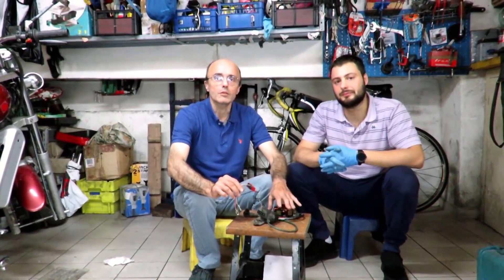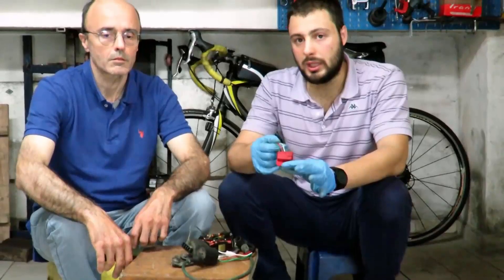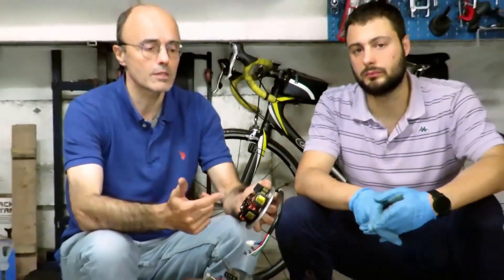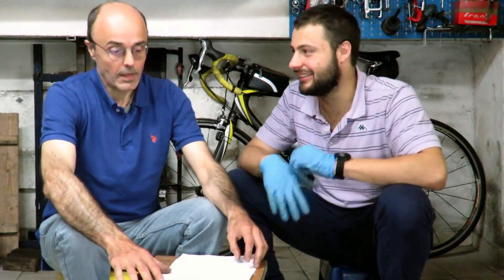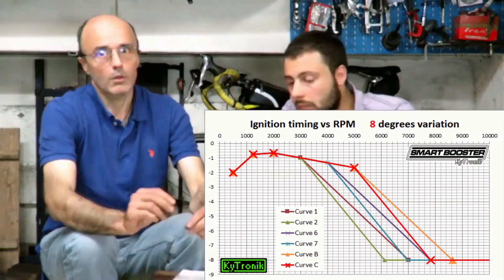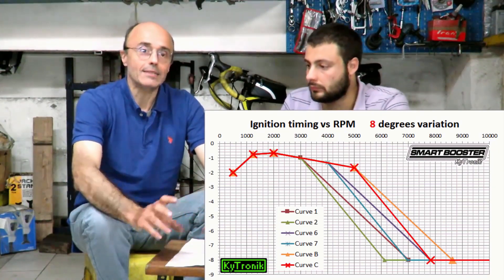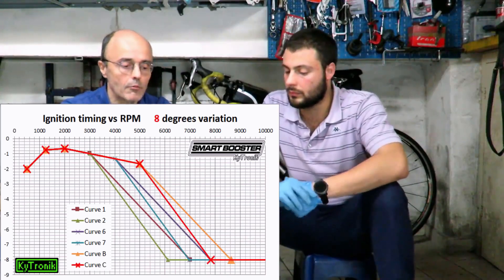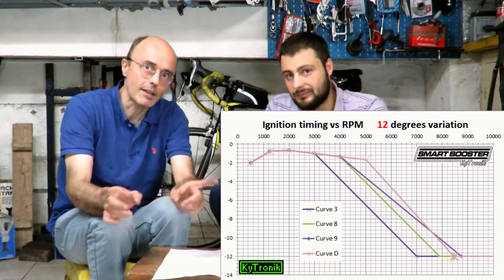39 - 2-stroke variable timing: when, how and why